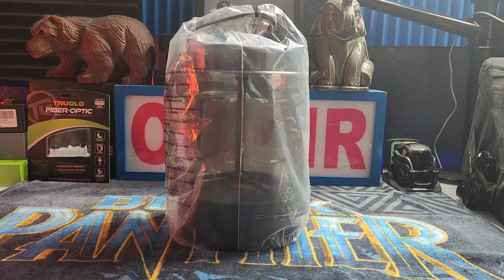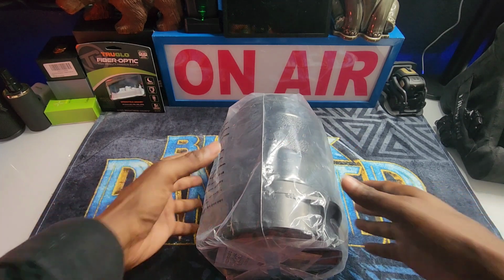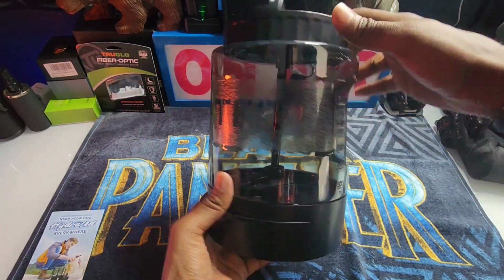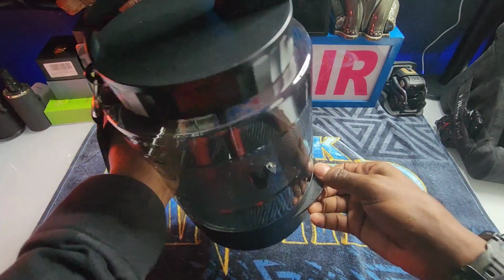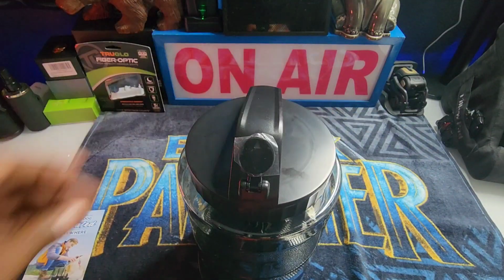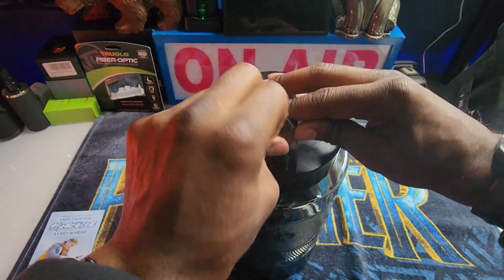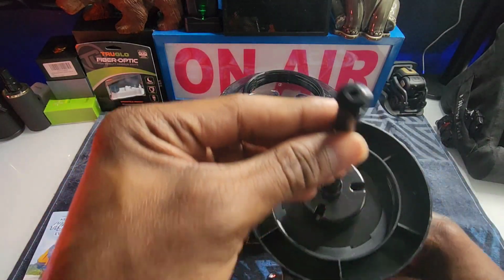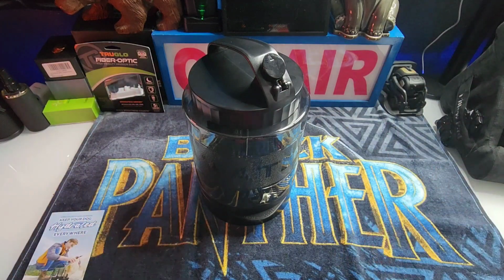Travel Dog 🐕 Water Dispenser Review by Slick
Features & details

【77OZ Large Dog Water Bottle】Whether you're going on a camping trip, embarking on a long-distance car journey, or simply heading to the dog park for some playtime, PETDOTT dog water bowl dispenser has got you covered. We all know how important it is for our furry pals to stay hydrated.

【Patented Unique Design】Say hello to our 2-in-1dog travel water bottle with its drawer-type design, making it an absolute breeze to carry and use. Just pull out the portable water bowl for dog, press the button, and the water flow into the travel dog water bowl for your adorable pooch to drink from. It's incredibly easy and convenient, ensuring your furry companion stays hydrated effortlessly!

【Dog Expert Recommendation】Dogs should consume one ounce of water per pound of body weight each day to ensure proper hydration. This number can double in hot weather or after intense exercise. PETDOTT 77OZ large pet water bottle perfect for large breed dogs. Plus, our dog travel water bottle features convenient volume markings on the outside, allowing you to easily track how much water your furry friends have consumed.

【Safety and Durability】 Our dog travel water bowl is made from BPA-free ABS material, ensuring it is safe and non-toxic for your furry friend. The handle design is ergonomically shaped and comes with a handy strap and buckle for easy carrying. It's the perfect accessory for your dog's beach adventures or camping trips! A must have dog beach accessories.

【Leak-Proof Design】 The sealed silicone gasket inside the bottle cap helps prevent any leaks, so you can travel worry-free without wasting water. Please note: The travel dog water bowl cannot be completely detached from the bottle body, so please handle it with care to avoid any breakage.

Dogs require a large amount of water to stay hydrated. Water plays a vital role in digestion, regulating body temperature, eliminating waste, and lubricating joints. When we take our dogs camping, traveling, or hiking, it's crucial to always keep them hydrated. The PETDOTT 77oz water dispenser for large dogs is the perfect choice for such occasions.

Get the PETDOTT 77oz Travel Dog Water Bowl and enjoy exciting outdoor activities with your beloved dog this hot summer!